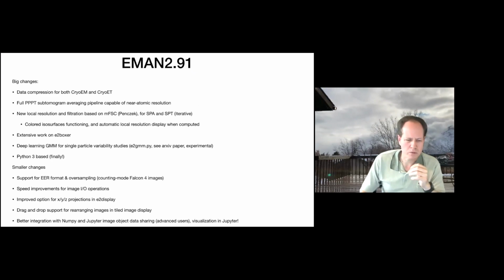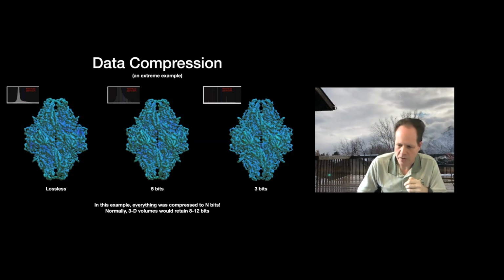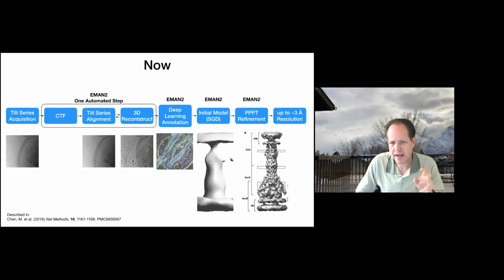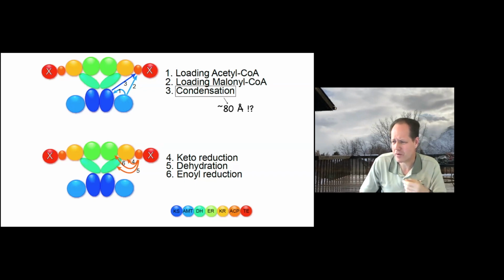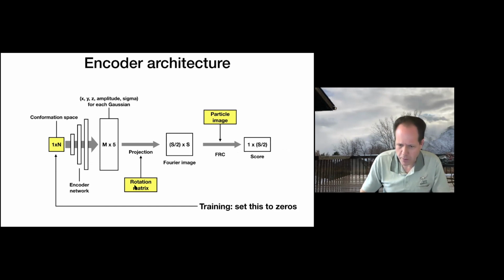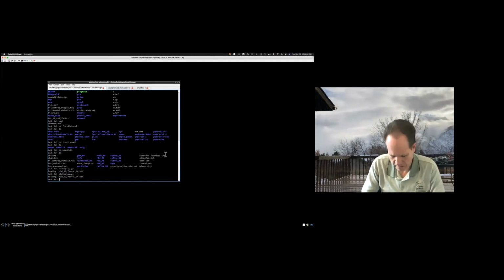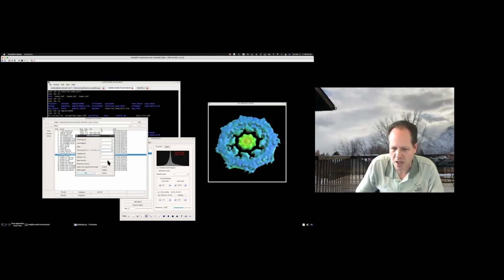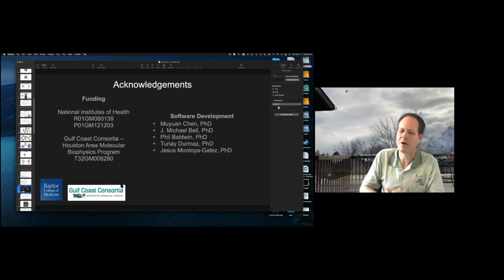EMAN2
Topic:  EMAN2
Presenter:  Steven Ludtke, Ph.D. Baylor College of Medicine